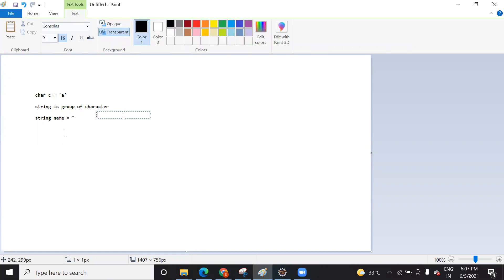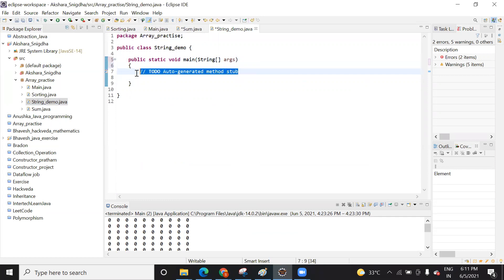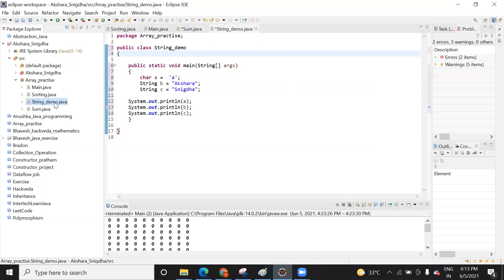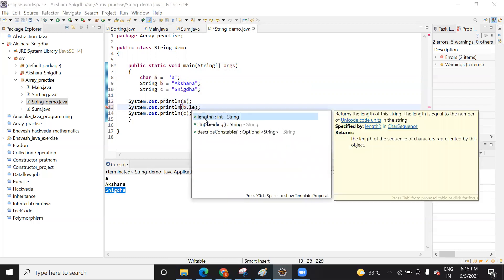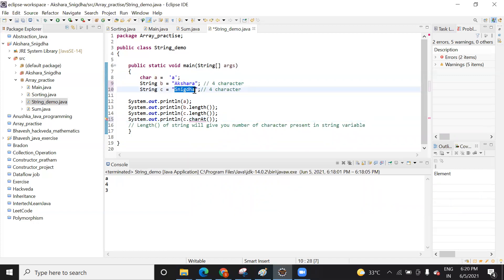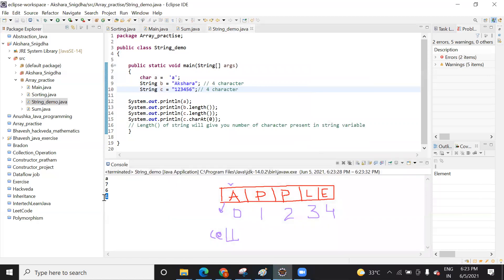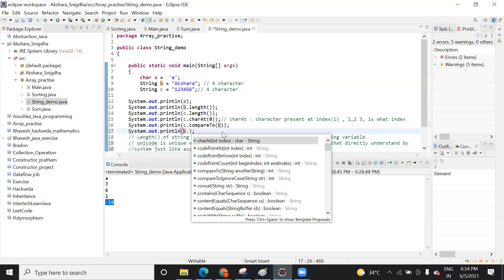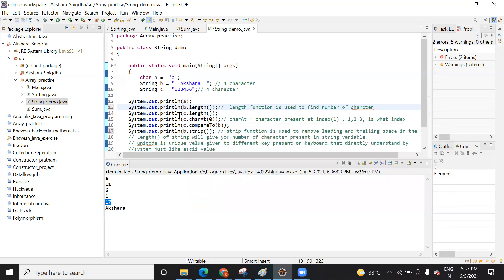String operation in Java Programming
In this video lecture, We have seen various string operation in Java Programming